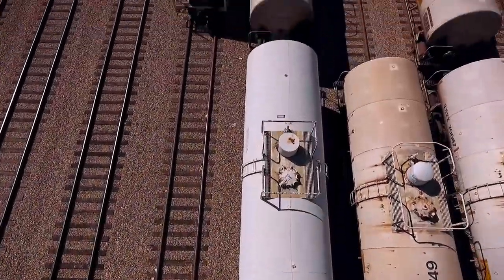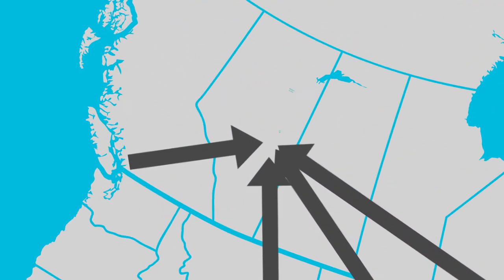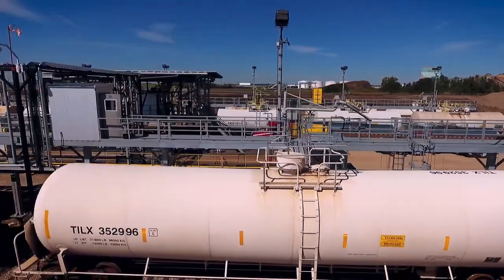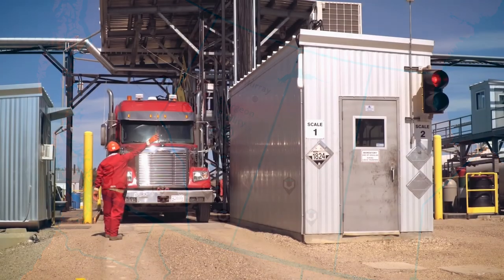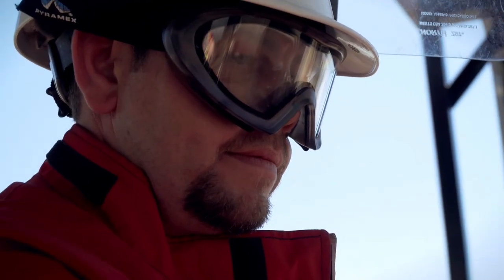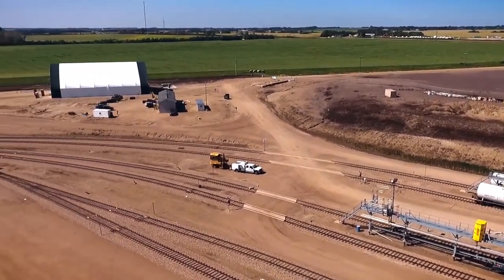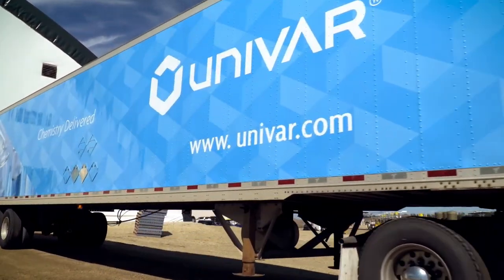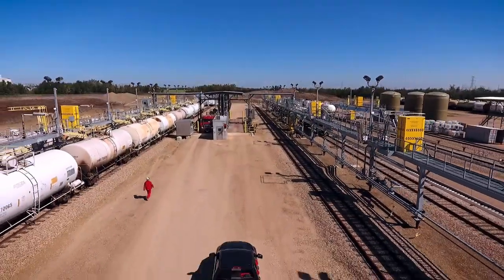Univar Sturgeon Transload Facility